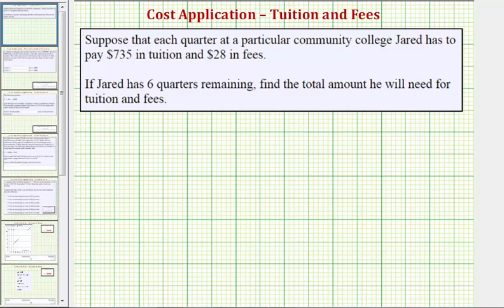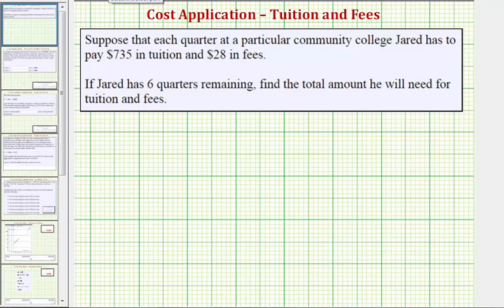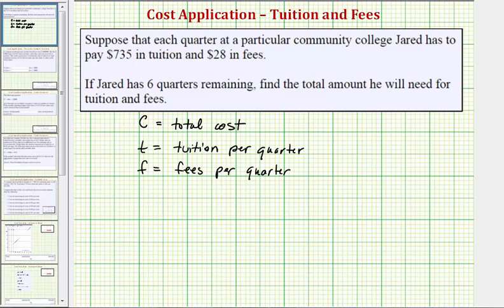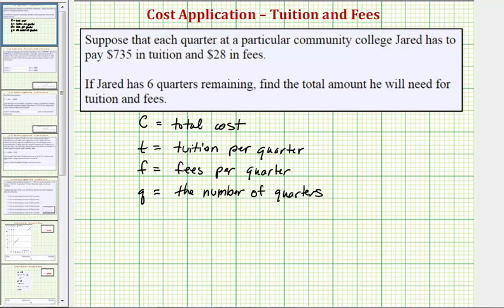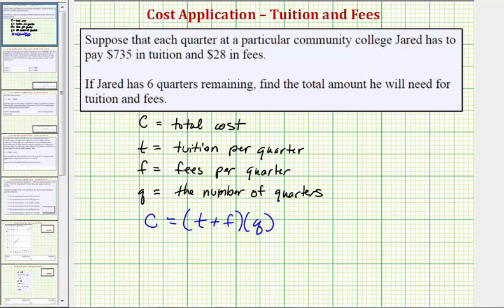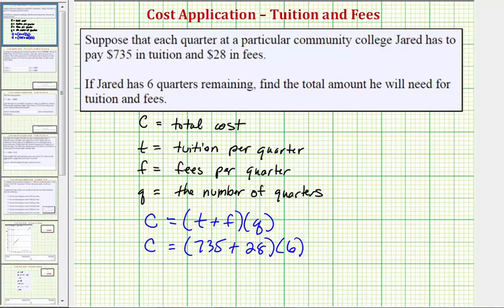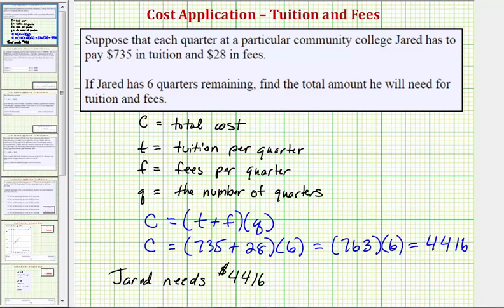Ex: Determine Total Cost of School with Tuition and Fees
This video explains how to determine the total cost of tuition and fees for multiple semesters using a basic linear equation.